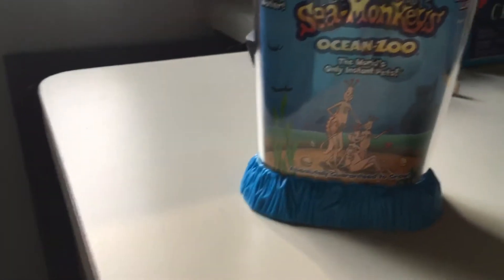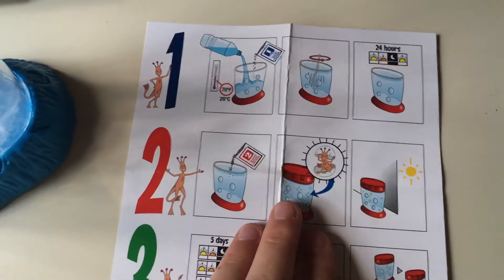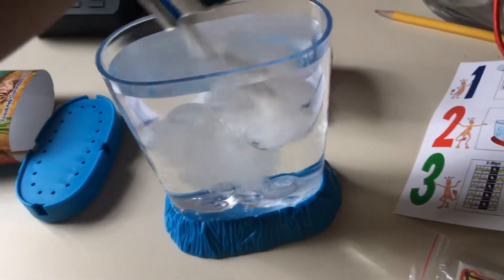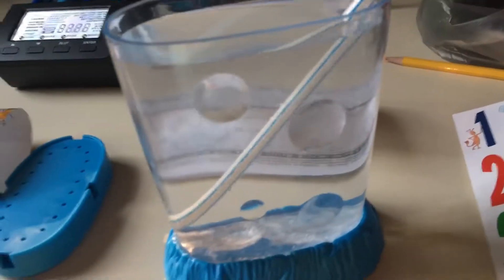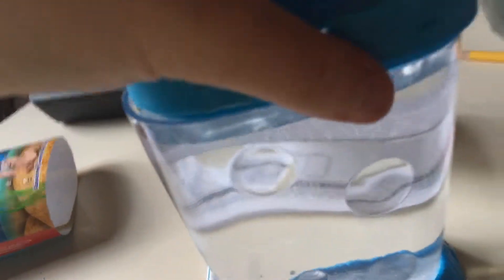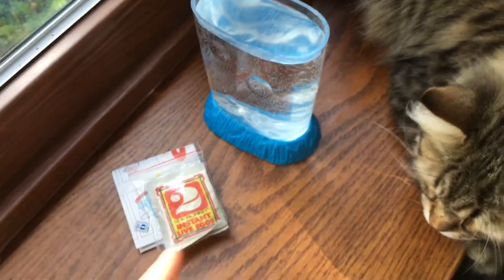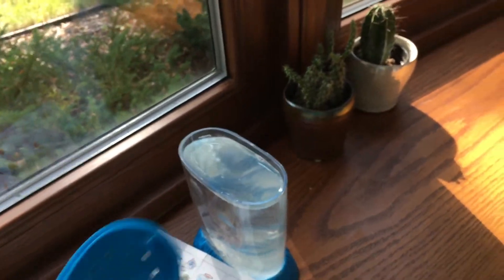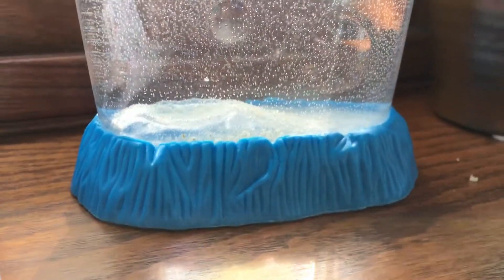Sea Monkey Ep. 1!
Sea Monkeys Series!